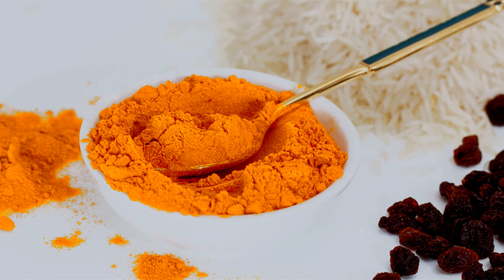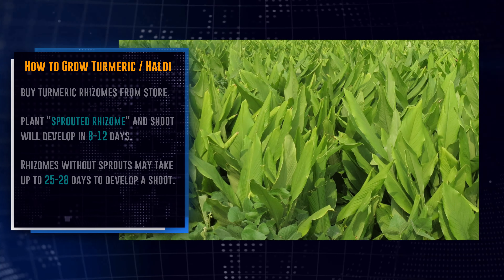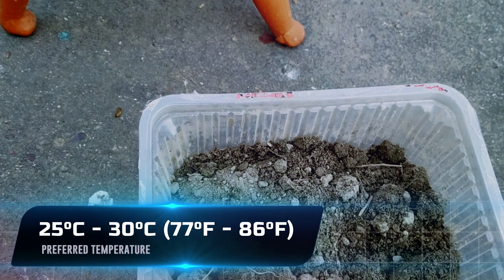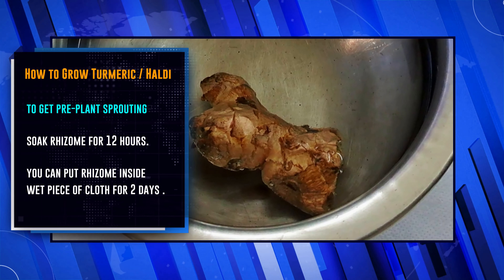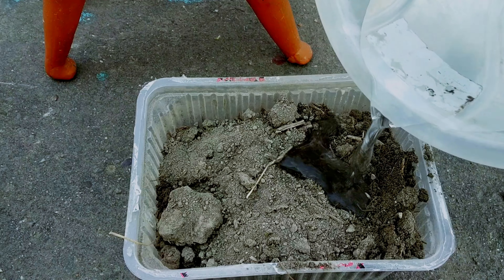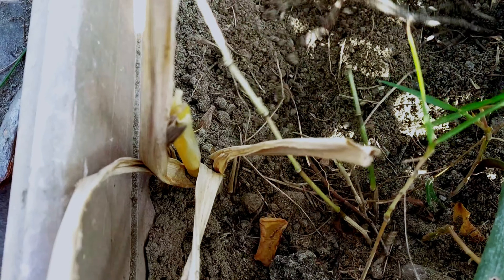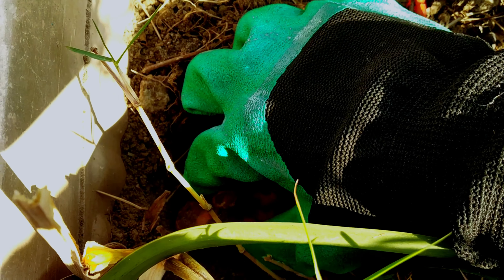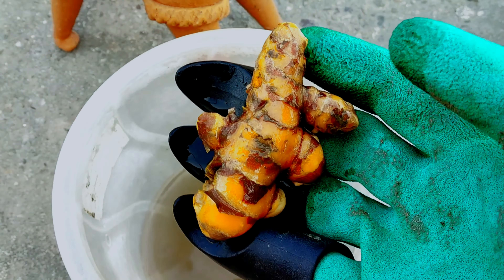How To Grow Turmeric / Haldi In Pots At Home | Growing Turmeric From Rhizome | हल्दी उगाने का तरीका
How to grow turmeric / haldi in pots at home? How to grow turmeric in terrace garden? Growing turmeric from rhizome.  गमले में ढेर सारी हल्दी उगाने का आसान तरीका  How to grow turmeric at home? How to grow turmeric from rhizome? How to grow turmeric from dried root? Turmeric growing in pots. How to grow turmeric from seed? How to grow turmeric from root? How to grow turmeric from store bought? How to grow turmeric from dried turmeric? Turmeric growing at home. How to grow turmeric from bulb? Farming. Modern Farming. Turmeric growing time lapse. Turmeric growing conditions, season in India. Turmeric growing tips.

Timeline
00:00 How to grow Turmeric / Haldi at home?
00:10 How to Grow Turmeric / Haldi In Pots?
01:29 Turmeric Planting Details
03:27 Harvesting Turmeric
05:02 Cleaning and Storing Turmeric

How to Grow Turmeric / Haldi In Pots
Turmeric, also known as Indian saffron because of its yellow color, is one of the earliest known spices to mankind. Most people know turmeric as a bright yellow spice powder mostly used in curries. It is also powerful anti-inflammatory and thus used as herbal supplement. The powdered spice is made from the rhizomes of the turmeric plant, which grow underground and look a lot like ginger.

How to Grow Turmeric in Pots:
Growing turmeric at home is surprisingly easy; it definitely requires a certain amount of patience – especially if you grow it from rhizomes. If you’re planting sprouted rhizomes, the shoot should develop within 8-12 DAYS. Rhizomes without sprouts may take up to 25-28 DAYS to develop a shoot. For growing turmeric, buy some turmeric rhizomes.

Turmeric Planting Details:

The best season to plant turmeric is spring or summer when the temperature starts to stay above 12 C, preferred temperature is 25-30 degrees.

Select a large pot because this spice herb can easily exceed the height of 1 m. The pot should be at least 12 inches deep and 12-18 inches wide so that the plant can spread its tubers freely. In one pot planting 1 or 2 rhizomes is advisable.

Soak rhizome for 12 hours. You can put rhizome inside wet piece of cloth for 2 days to get pre-plant sprouting.  Cut the large rhizome into small pieces, and ensure that each one should have at least two or three buds. Fill a pot with good potting soil, rich organic soil that is moist and well-drained. The rhizomes should be planted 5-7 cm deep with the buds facing up. Lay the rhizome sections flat on the soil, and cover with more potting soil. Keep watering the pot thoroughly.

When your plants are 6 to 8 inches tall, you can transplant them into larger pots, full of potting soil.

Harvesting:
Harvesting is not at all difficult. The turmeric plant normally takes around 8 to 10 months to mature and harvesting is done once the leaves become yellow and stem begins to dry up. Just dig up the plant entirely, including the roots and then cut the required amount. It is possible for the home gardener to just dig carefully at the side of a clump and remove rhizomes as needed rather than harvesting the whole clump. After this replant the remaining part again to get a new plant growing.

Cleaning and Storing Turmeric  :
After harvest, remove all the green growth from the turmeric rhizomes and gently wash them free of any dirt.  Allow them to dry completely and then store at room temperature.

Tips:

While turmeric is fairly easy to grow, it definitely requires a certain amount of patience – especially if you grow it from rhizomes.If you’re planting sprouted rhizomes, the shoot should develop within 8-12 DAYS. Rhizomes without sprouts may take up to 25-28 DAYS to develop a shoot.

BEST TIME TO GROW TURMERIC:-Best season to plant turmeric is spring or summer when the temperature stay above 77 F (25 C), but if you are living in tropics, it can be planted throughout the year.
FOR INDIA -MAY TO JULY

Do you know that you can grow up to 5 kg of turmeric, from store bought 250 grams of fresh raw turmeric rhizomes at your home very easily, that too in pots, and in 100% organic way. In today's video I will demonstrate you the complete method of growing a lot of turmeric in the container with raw turmeric. From turmeric sprouting to harvesting, with full 8 months of step by step updates. Not only this, at the end of the video, I will show you the process of making turmeric powder from freshly harvested organic turmeric.